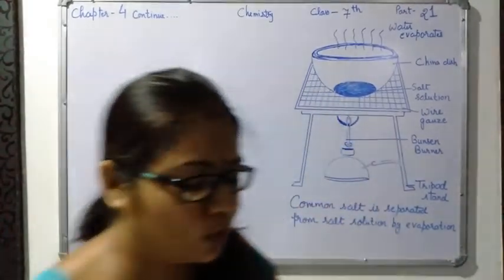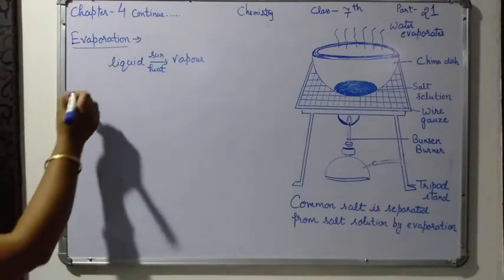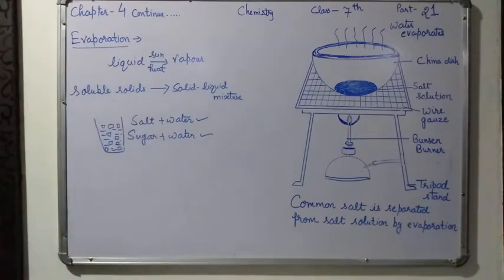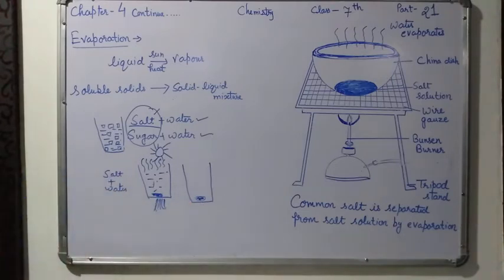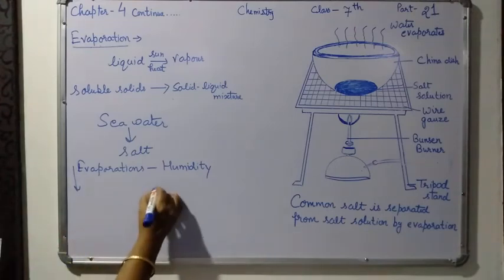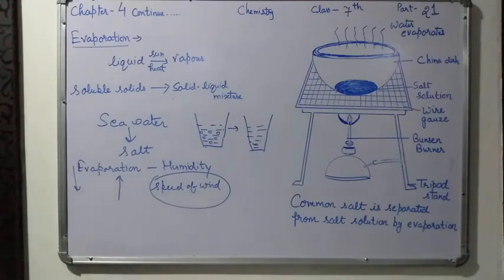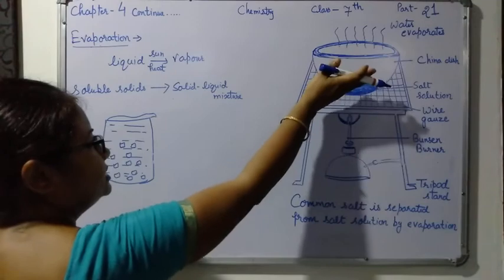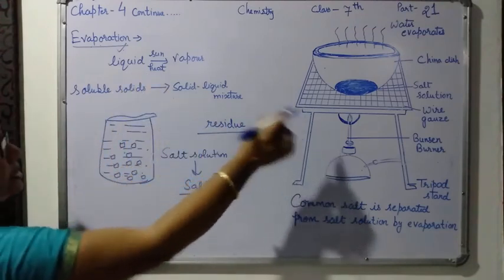VII Che Part 21